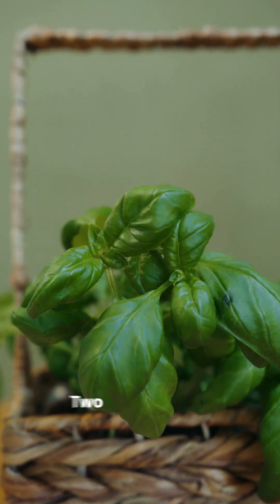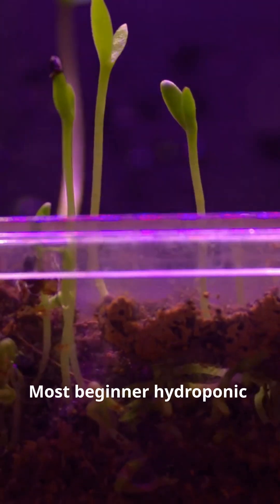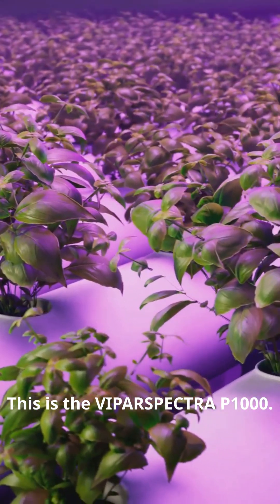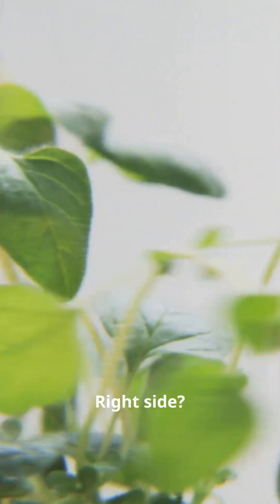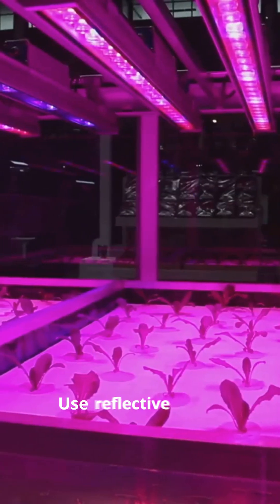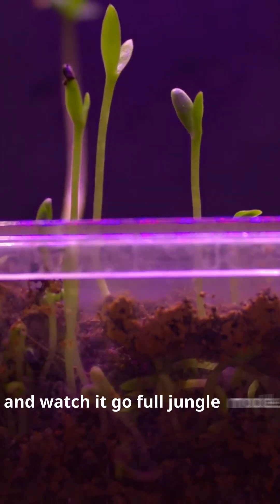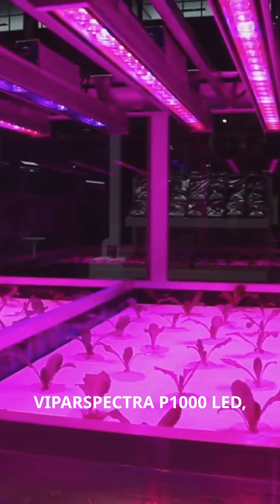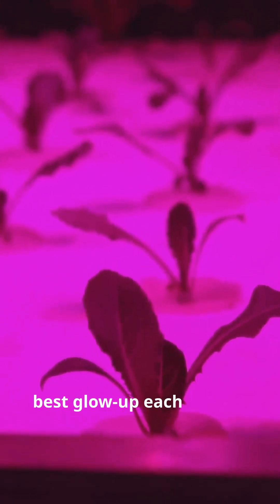This Grow Light Made My Basil EXPLODE 🌱🔥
My basil was struggling in the shadows — until I gave it a grow light glow-up 😎🌿
Watch how this one upgrade made a massive difference!
Not all grow lights are created equal—and definitely not all plants want the same kind of light!

✅ Learn how light spectrum, PAR, intensity, and duration impact plant health
✅ Discover the best grow light setups for lettuce, herbs, tomatoes, peppers & strawberries
✅ See side-by-side results and real-world tips from growers who’ve tested both ends of the spectrum
✅ Avoid 7 common grow light mistakes that cost you time (and tasty harvests)

🌿 Best Grow Lights by Plant Type
🔸 Lettuce & Leafy Greens (Low-to-Medium Light Needs):
Perfect for basic setups using cool-spectrum lights.
👉 Recommended Light: GE BR30 Grow Bulb – screws into any lamp socket
👉  Full System Option: VIVOSUN VS1000 Full Spectrum LED – ideal for beginners in tight spaces
👉 Budget Hero: Moculour LED Grow Light – ultra-compact, low power, perfect for shelves & windowsills

🔸 Basil, Mint & Culinary Herbs (Medium Light Needs):
These thrive under full-spectrum lights with moderate PAR.
👉 Recommended Light: VIPARSPECTRA P1000 – adjustable brightness & quiet operation
👉 Add a timer plug for consistent light cycles: BN-LINK Digital Timer

🔸 Tomatoes & Peppers (High Light Demands):
Need high PAR and strong red/blue balance—go premium here.
👉 Recommended Light: Spider Farmer SF1000 – pro-grade results, low energy use
👉 For larger setups: MARS HYDRO TS1000 – covers up to 3'x3'

🔸 Strawberries & Fruiting Plants (Long Day + Spectrum Sensitive):
Great results with full-spectrum + some far-red inclusion.
👉 Recommended Light: Phlizon 1200W LED Plant Grow Light– strong flowering performance
👉 Use reflective backing for optimal results: VIVOSUN Mylar Film Roll

🔍 What is PAR and why does it matter?
🌈 The science of red, blue, green & full-spectrum lighting
📏 How far to hang your lights for max growth (without frying your spinach)
⏰ Best light cycles for veg vs flowering plants
⚠️ Top 7 grow light mistakes (and how to dodge them)

💬 Got questions about your setup or what light to buy? Drop them below—we respond to every grower!